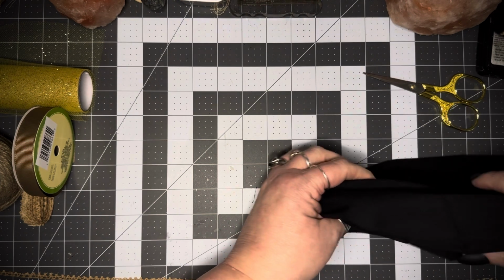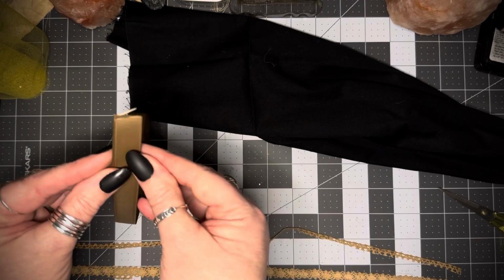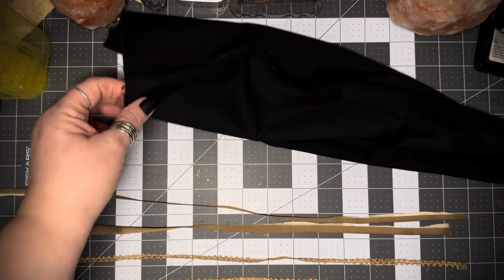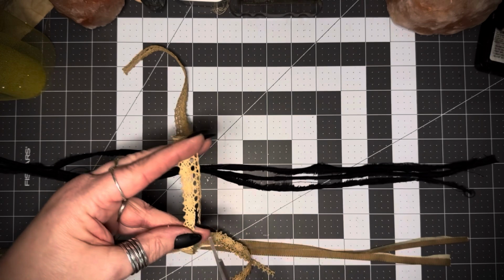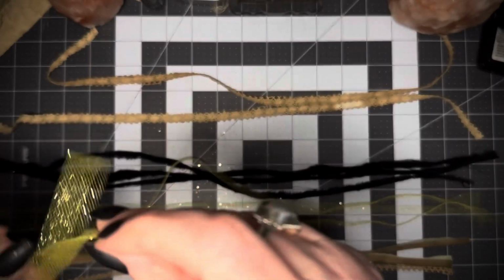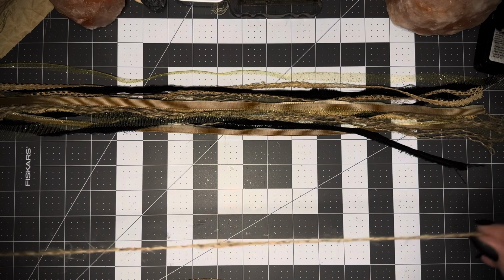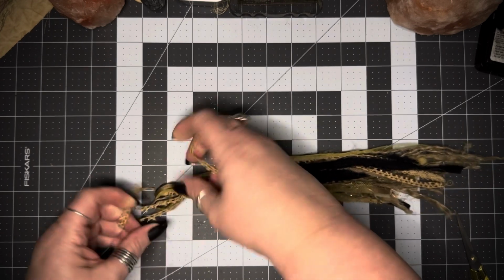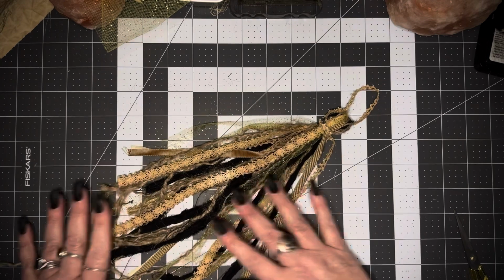Tassel Tutorial using Dollar Tree Items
Come join the fun in Jessica  @PaperTerrace  Dollar Tree Junk Journal Challenge.